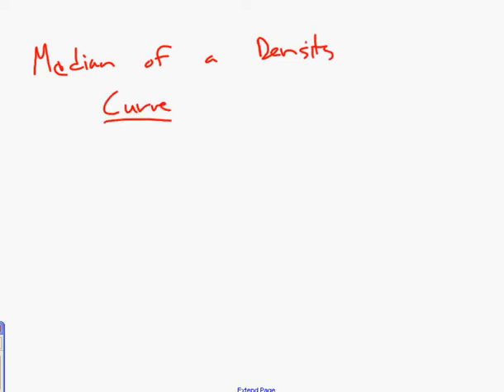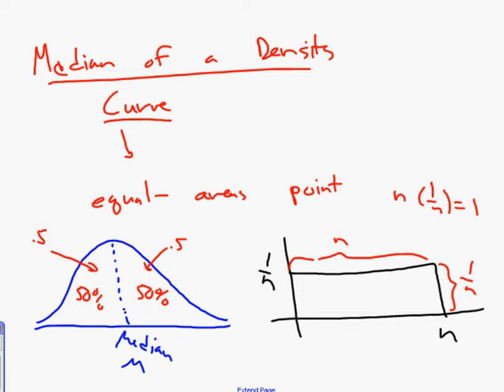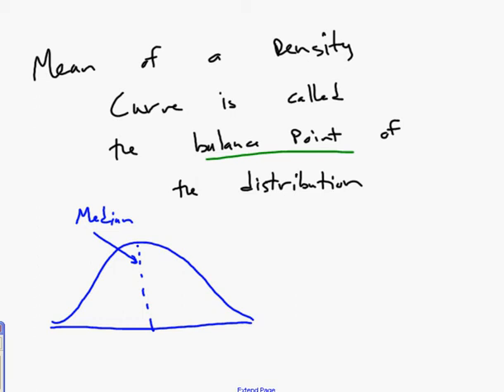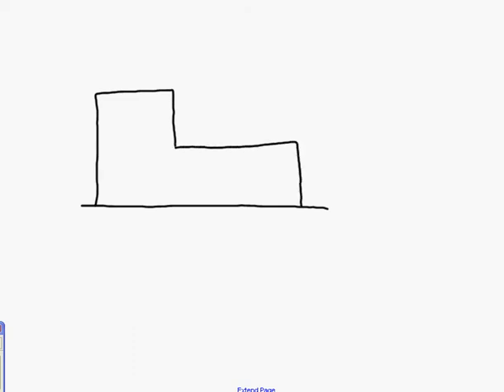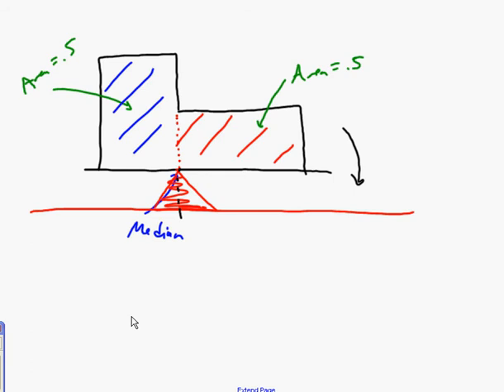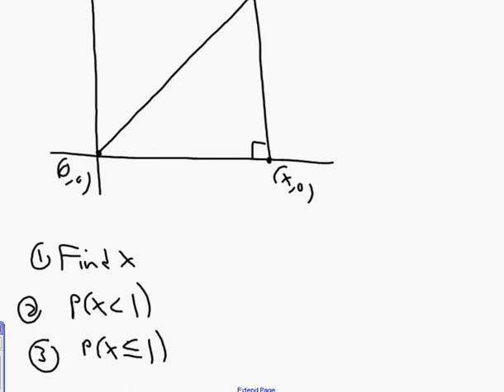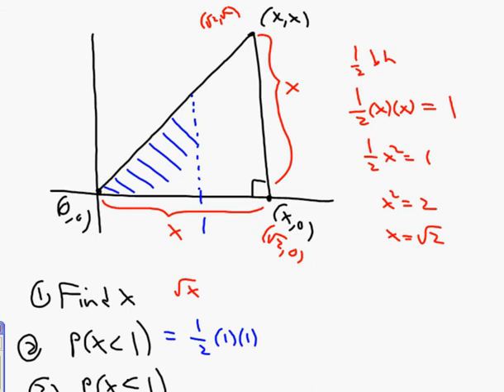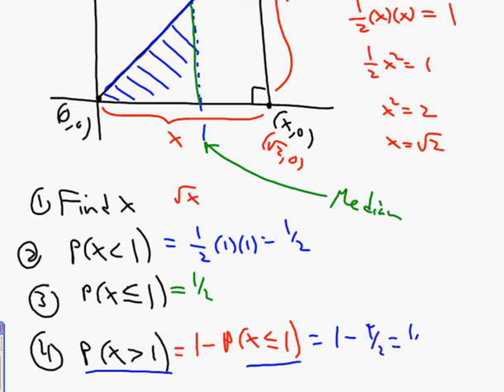9 20 2013 Density Curves Mean and Median